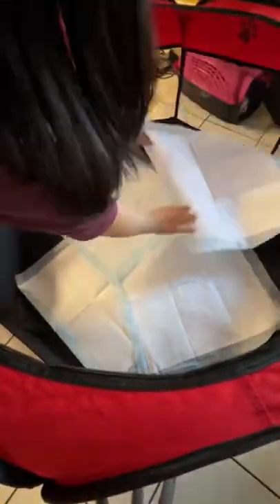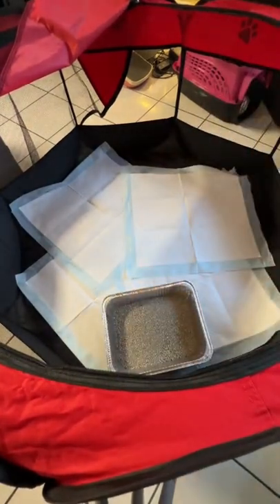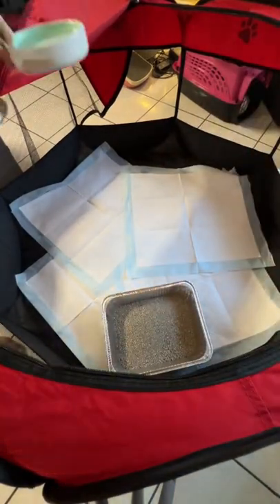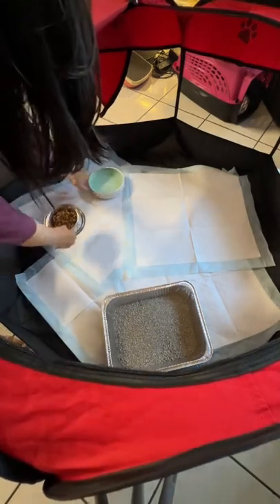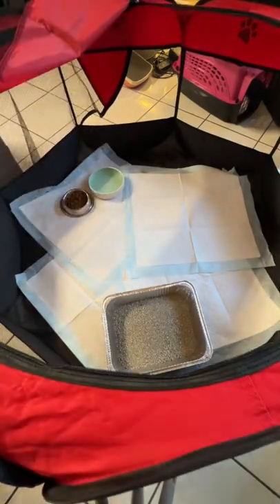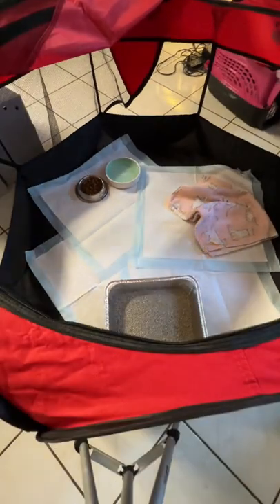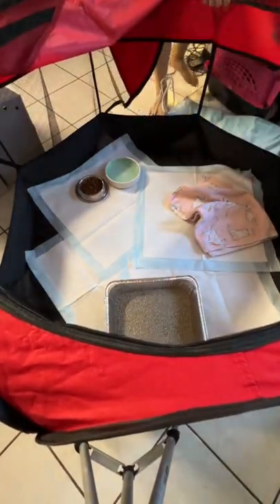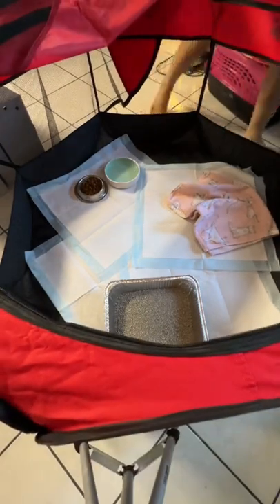How to Set Up a Playpen for Foster Kittens